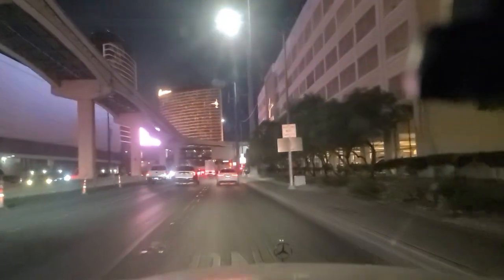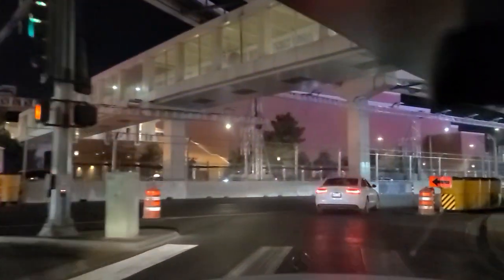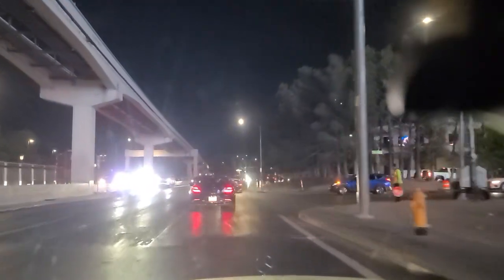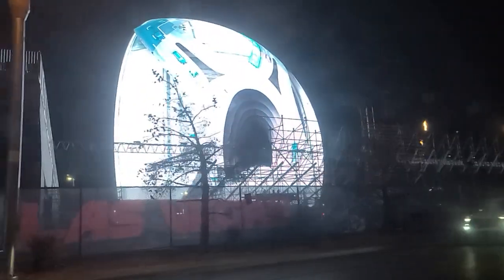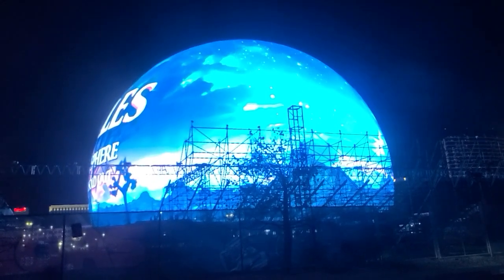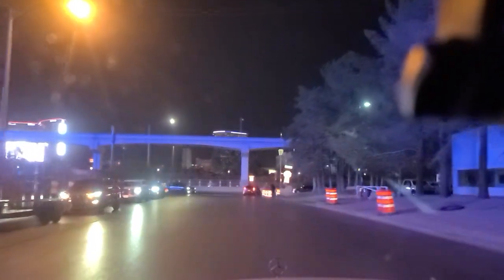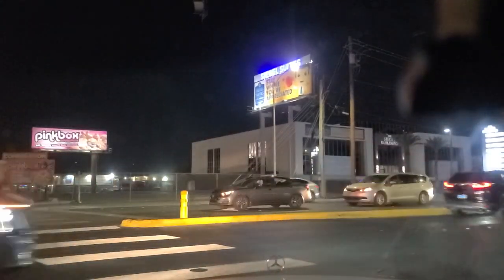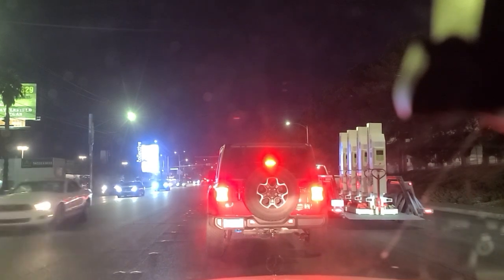How difficult is it to drive near Las Vegas Strip on Saturday nights? Check this out!